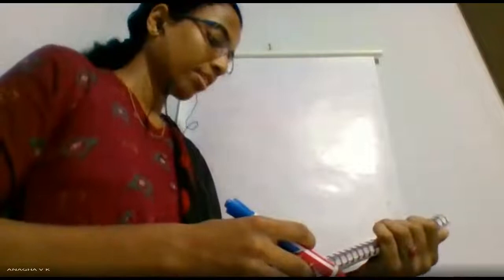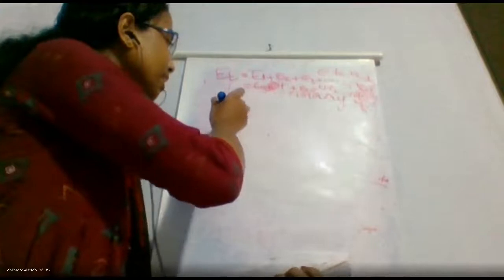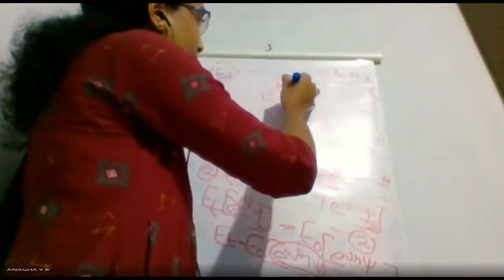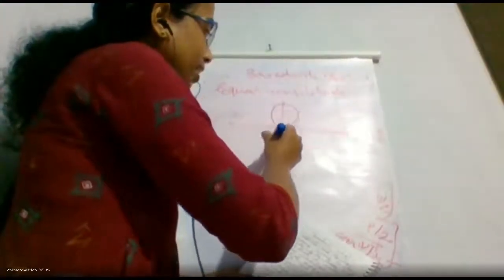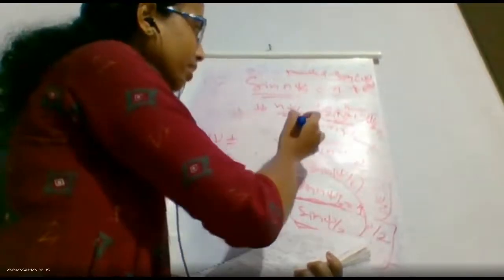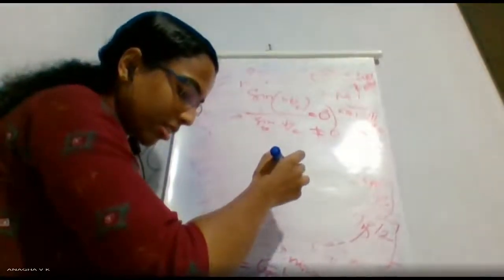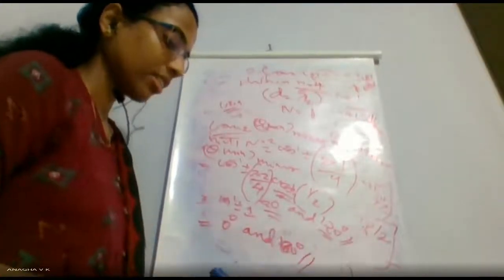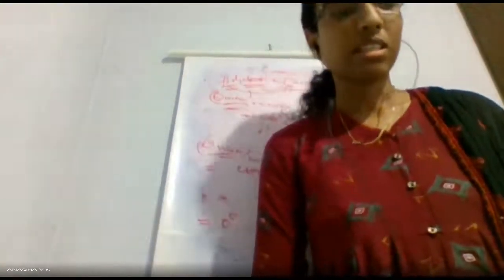STM EC3 EC306 MODULE3 PART5 07 05 2021